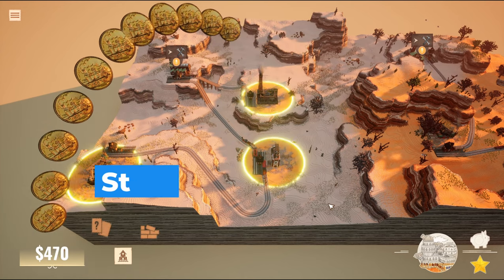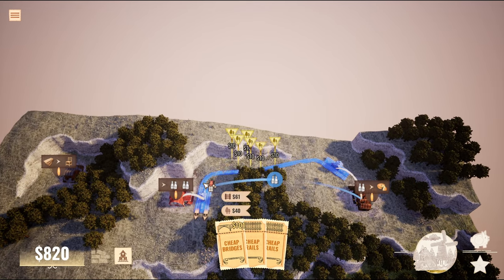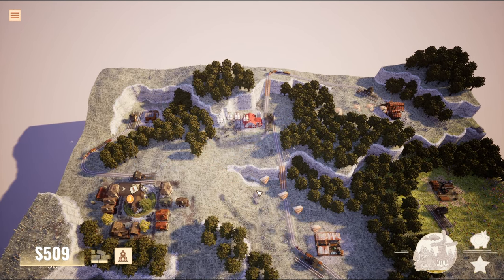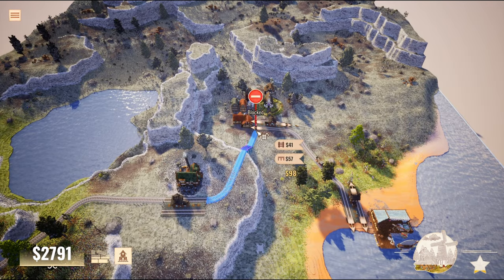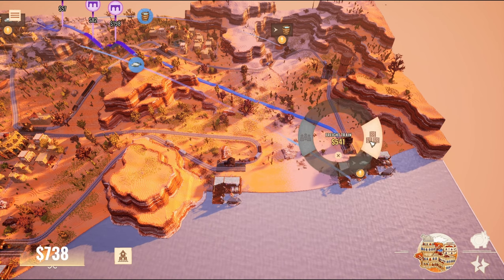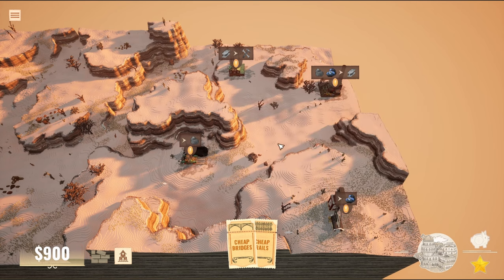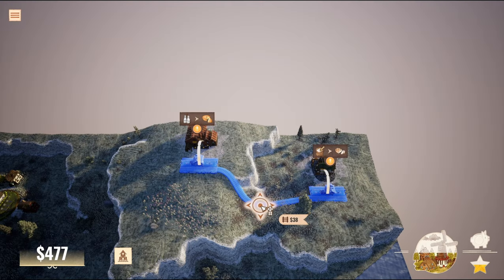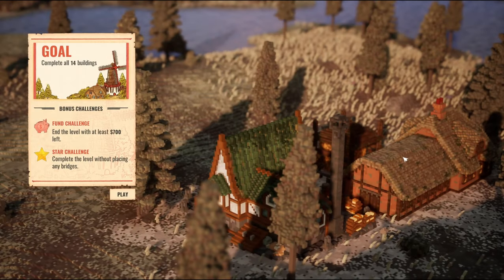Digital Toy Train Adult Chugga-Chugga Game - Station to Station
Station to Station is a minimalist & relaxing game about building railway connections. Grab your conductor’s hat and bring the voxel-art world to life through the magic of trains! In Station to Station, your world starts small with a handful of rural structures. Place stations and create connections to foster growth and expansion. As you build more connections, your area will grow, transforming into a vibrant, lush environment full of life and color! To keep you on your toes, the game also features engaging puzzle elements, challenging you to optimize routes and solve logistical conundrums.

Special thanks to Dead Good PR for the game key in order to make this video.